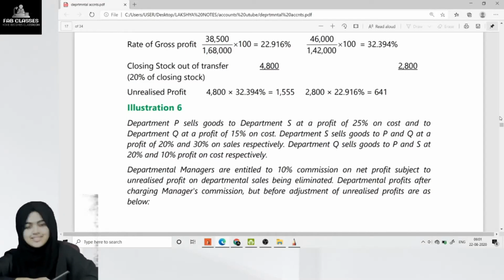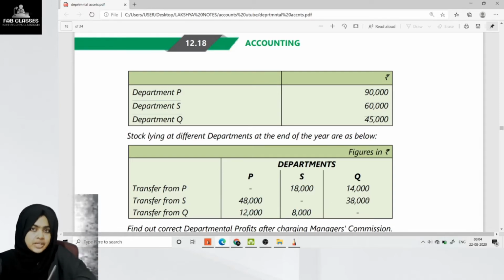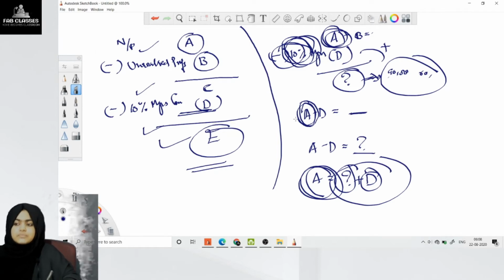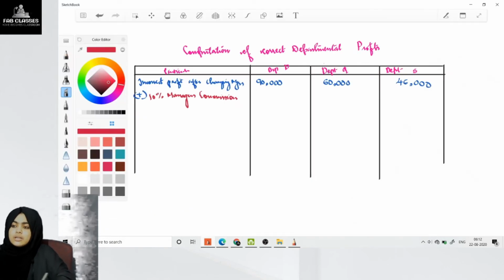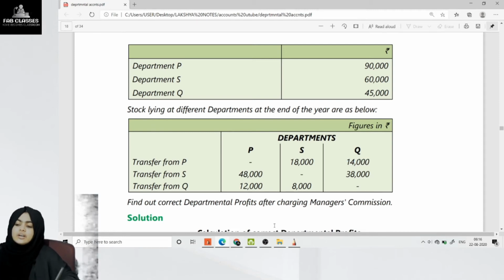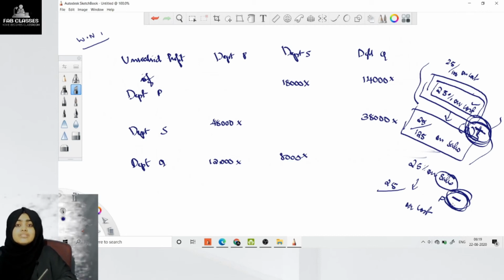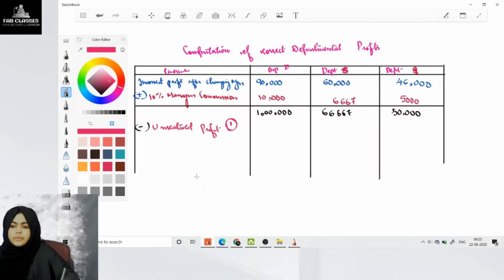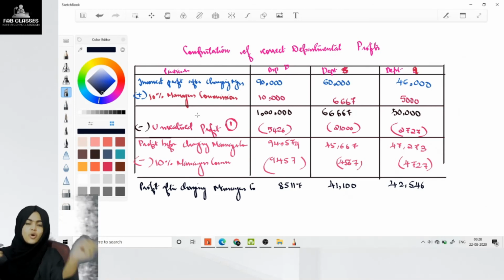ILLUSTRATION 6 II DEPARTMENTAL ACCOUNTS II ENGLISH II CA INTER II PAPER 1 ACCOUNTACY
SUSBCRIBE AND SUPPORT PLEASE